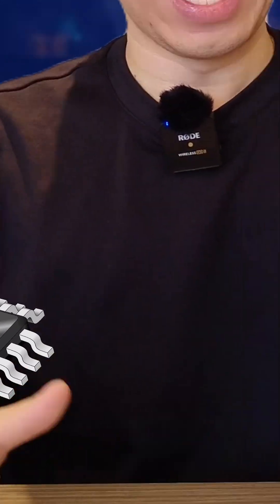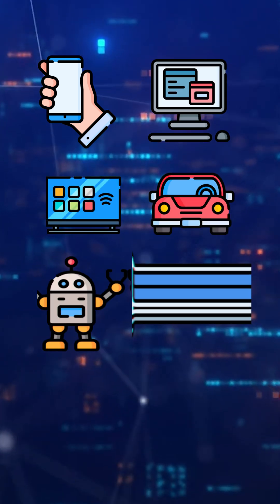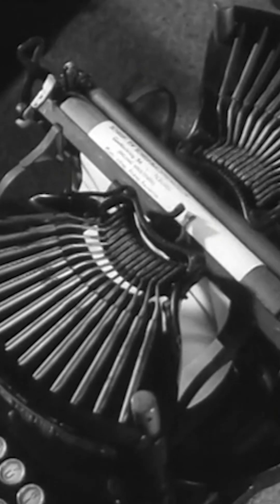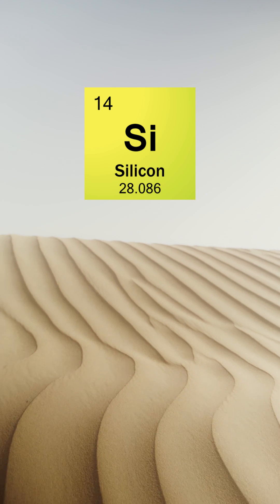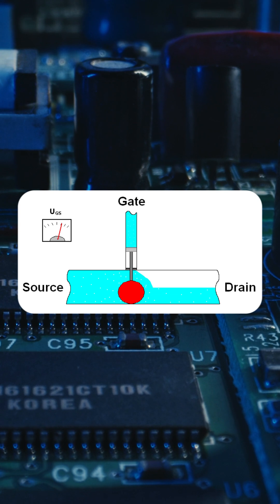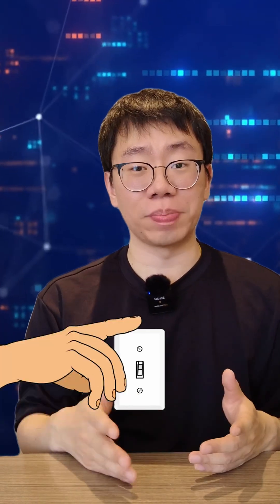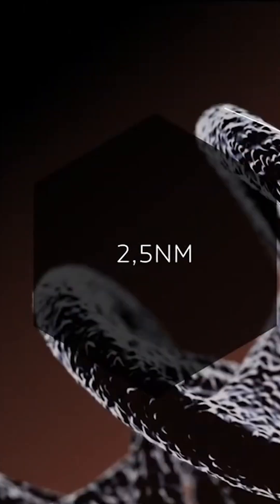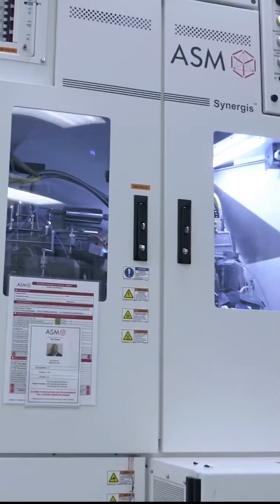Imagine A World Without Semiconductors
Imagine a world without semiconductors. You wouldn't be watching this video...

Machinery's Handbook
Engineers' Practical Databook
Shigley's Mechanical Engineering Design
An Introduction to Mechanical Engineering

MSI GL65
Acer Nitro 5
Dell XPS 15
HP Omen
Asus Zephyrus
MSI Creator M16
Macbook Pro

🎥Filming Gear
DJI Pocket 2 Creator Combo
SanDisk 256GB MicroSDXC
Microsoft Surface Book 3